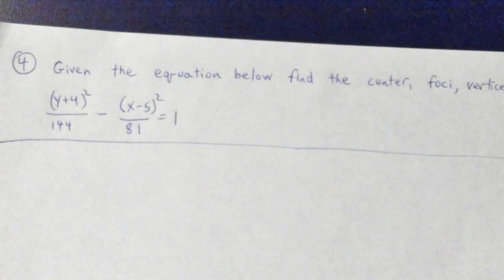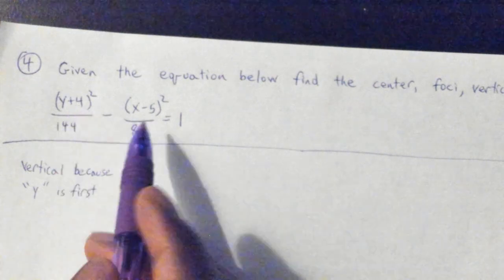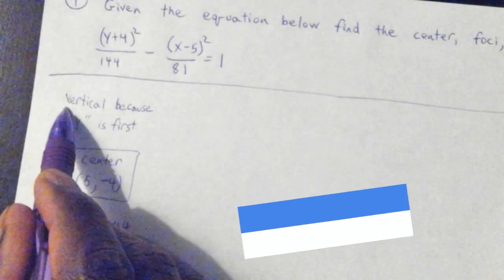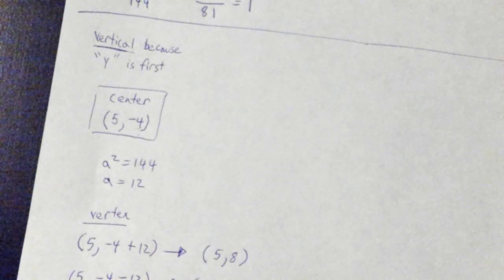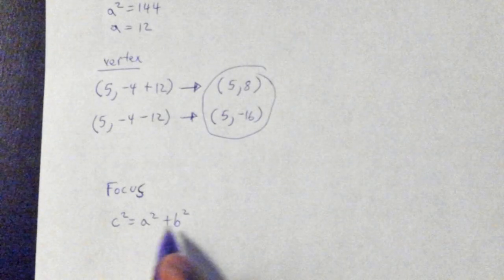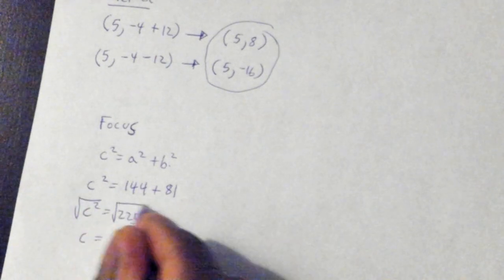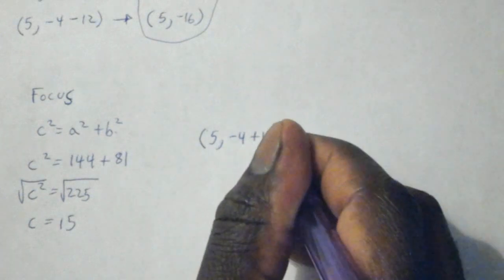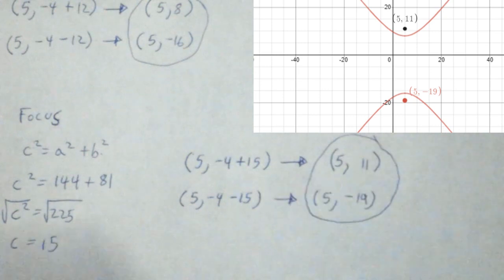How to find the parts of a hyperbola Part 1